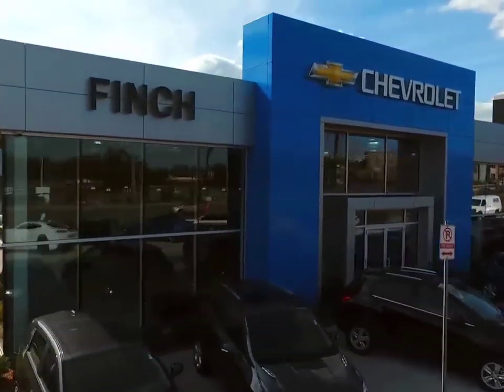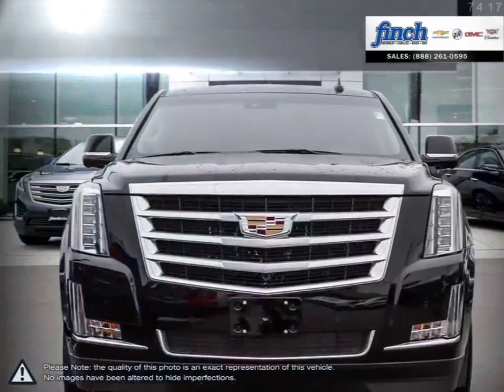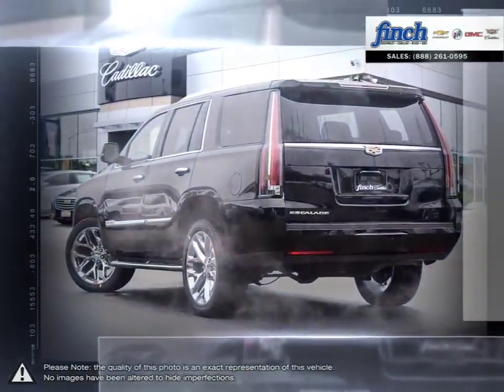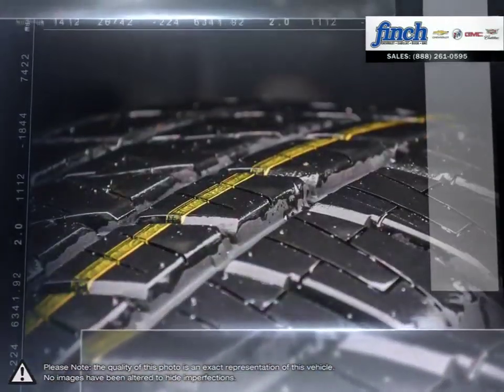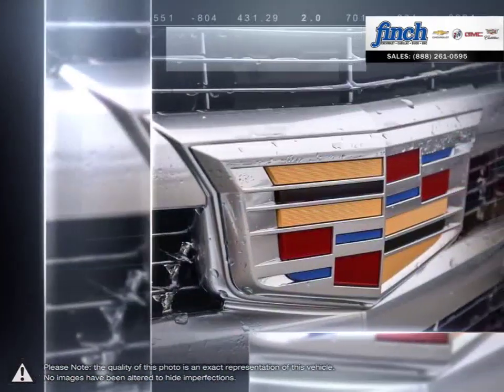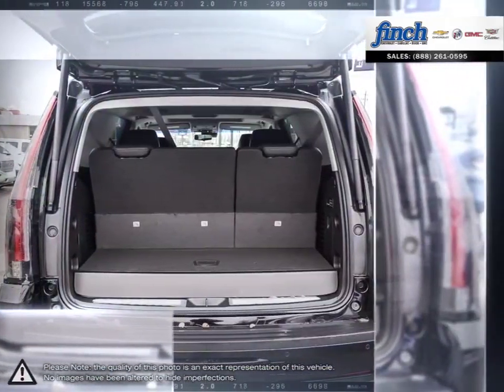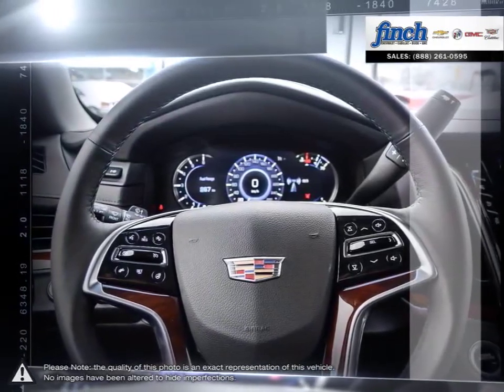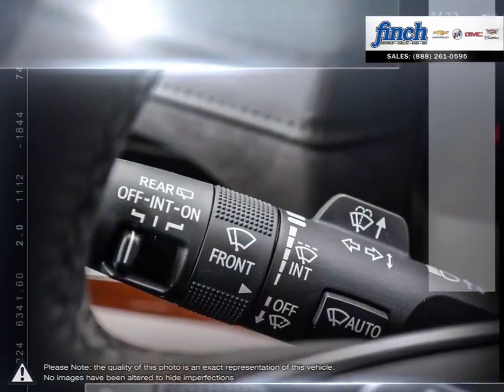2019 Cadillac Escalade | Finch Chevrolet | 1GYS4BKJ8KR191769